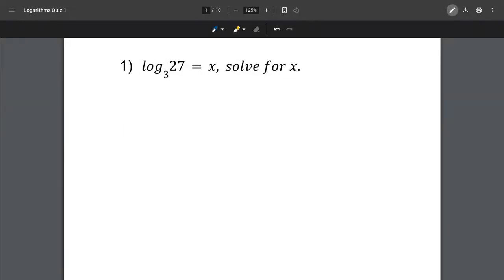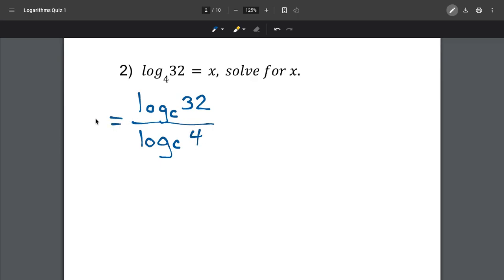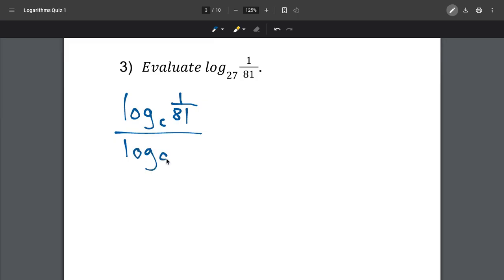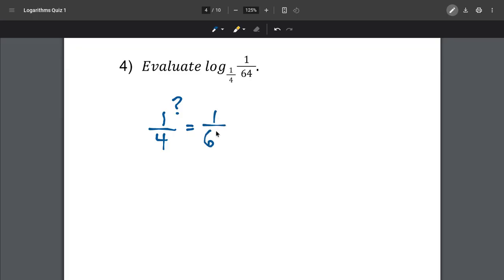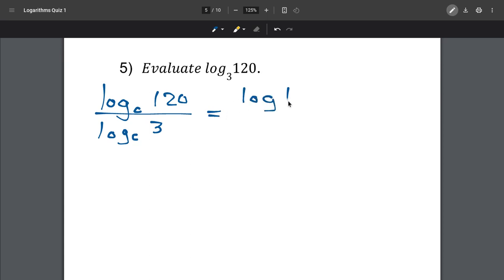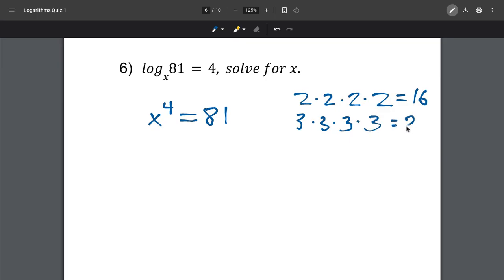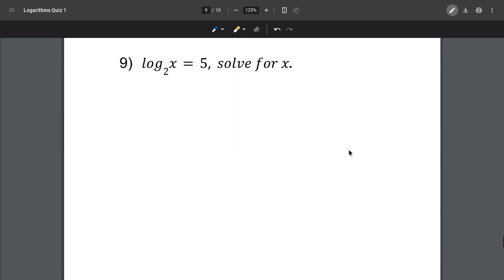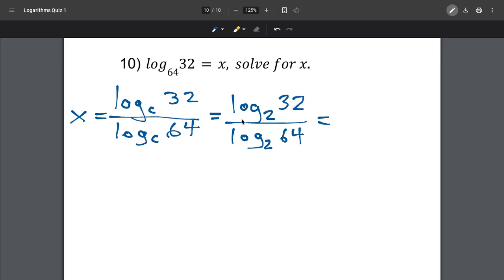Intro to Logarithms Quiz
In this video, I go through my intro to logarithms quiz from yesterday.